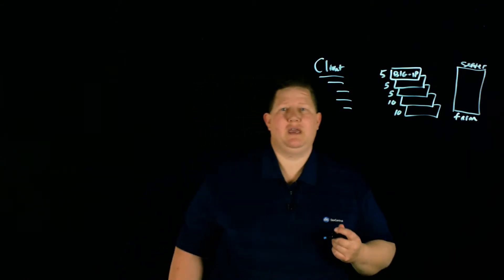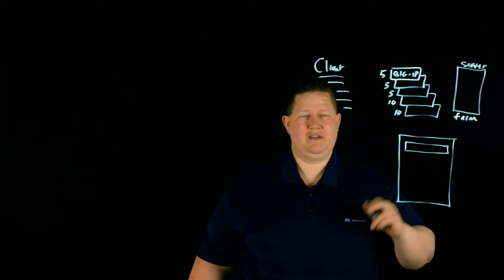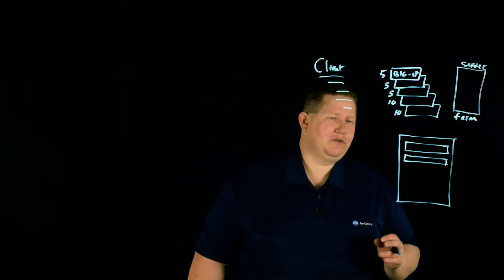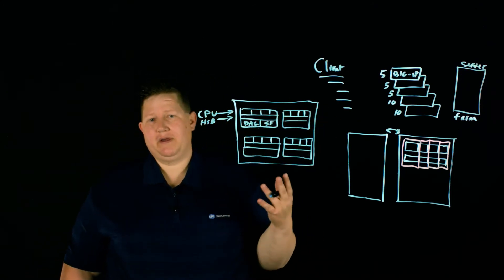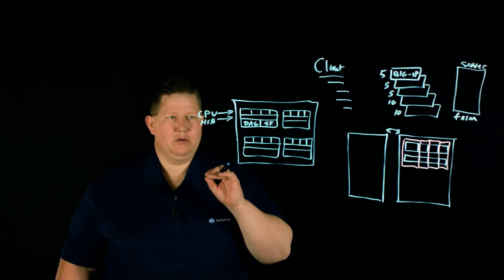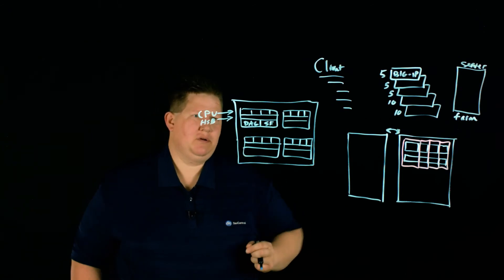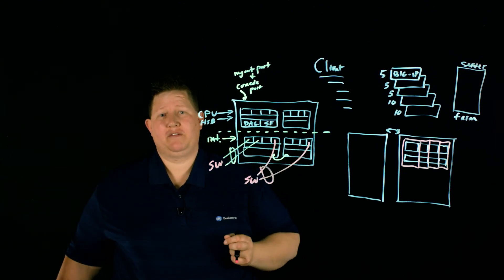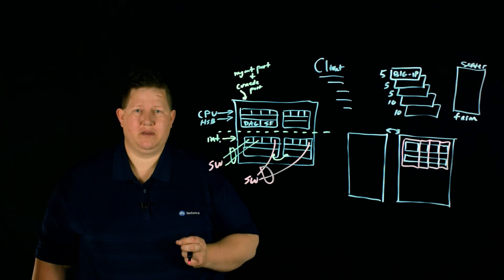Intro to F5 VIPRION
In this video, we provide an introduction to the F5 VIPRION chassis, exploring its various BIG-IP platforms, including virtual editions and appliances. Learn about the capabilities and features that make VIPRION a key component in application delivery and security solutions. This overview is essential for understanding the architecture and functionality of F5s offerings.